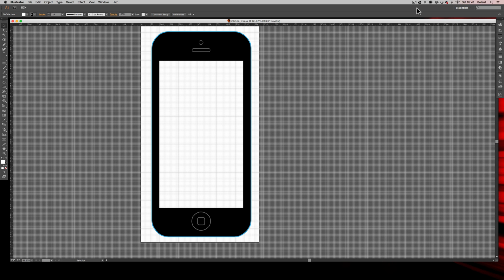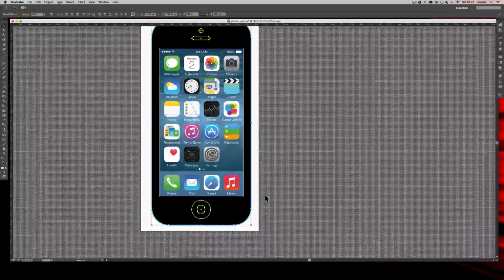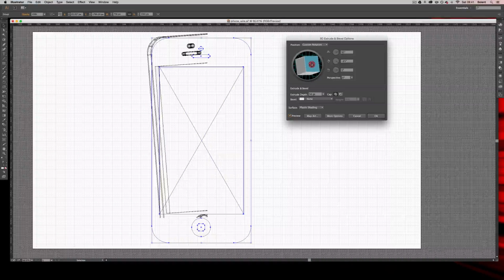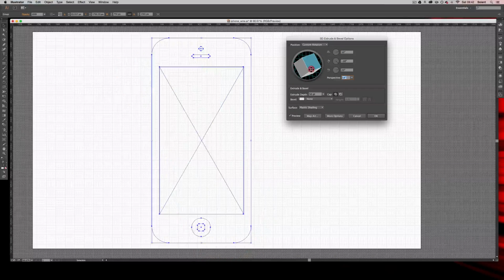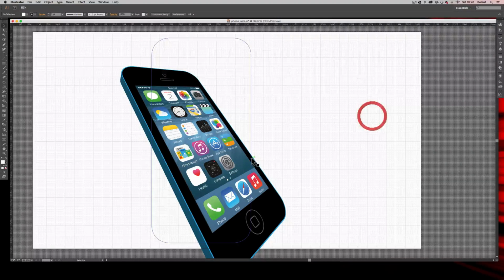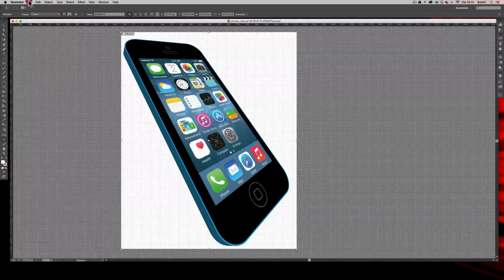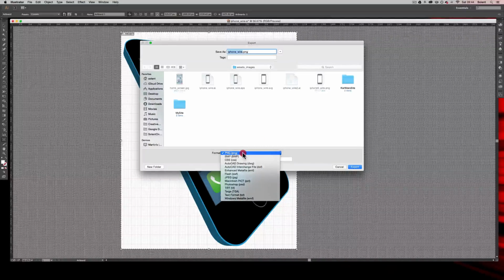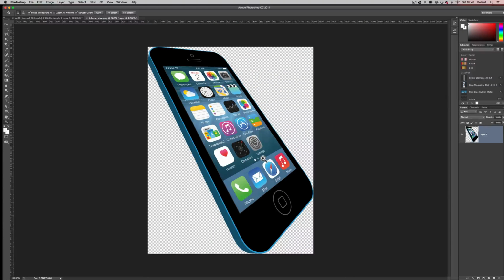Adobe Illustrator CC - Creating a 3D feel device mock-up